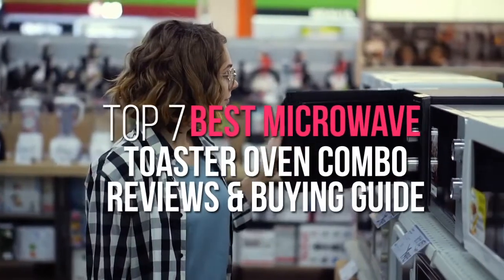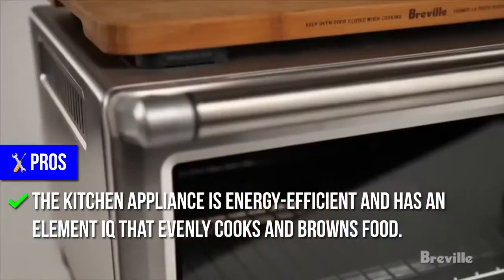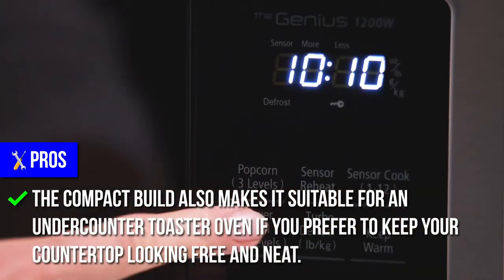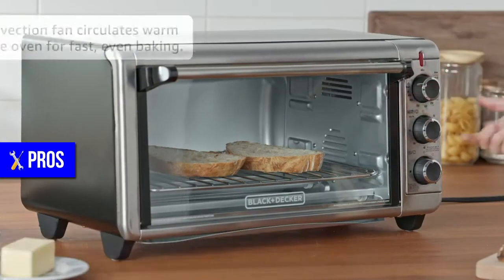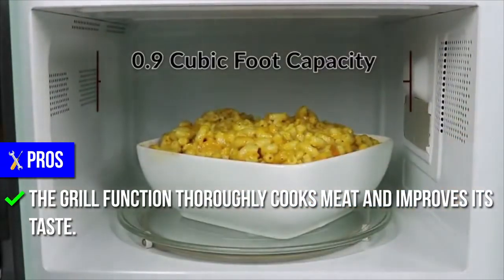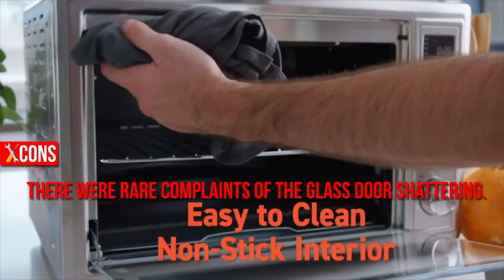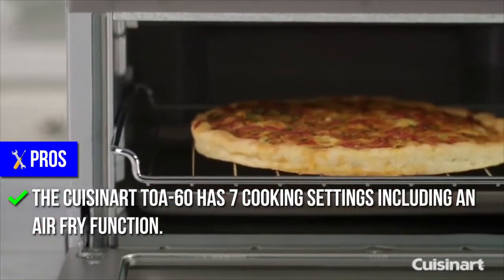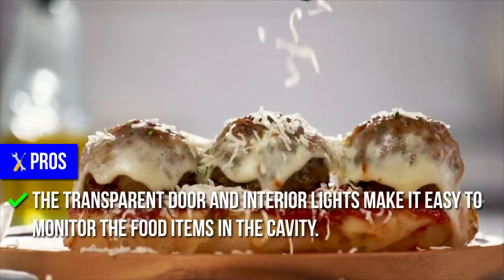Top 7 Best Microwave Toaster Oven Combo Reviewed by Kitchen Infinity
In this video we review the top 7 microwave toaster oven combos. We cover factors to consider when selecting a microwave toaster oven. Below are our best microwave toaster oven picks:
1. Best Microwave Toaster Oven - Breville BOV800XL

2. Best Budget Friendly - BLACK+DECKER TO3240XSBD

3. Best Compact - Cuisinart TOA-60

4. Best Countertop Microwave - Panasonic Oven NN-SN686S

5. Best Aesthetic - Nostalgia RMO4AQ Retro